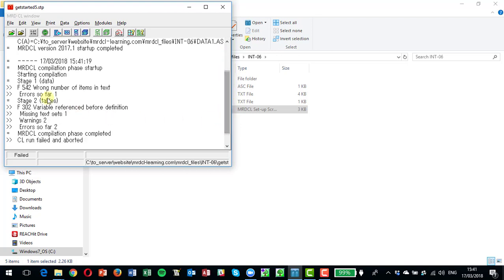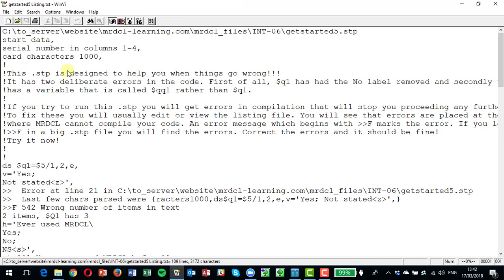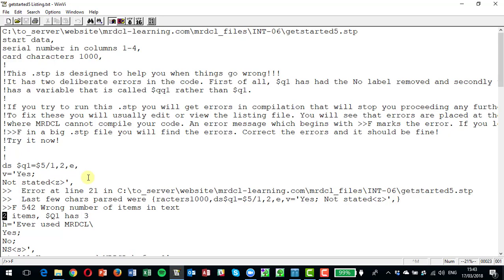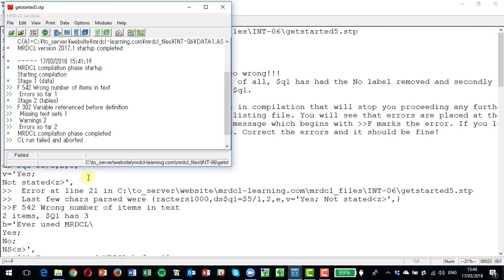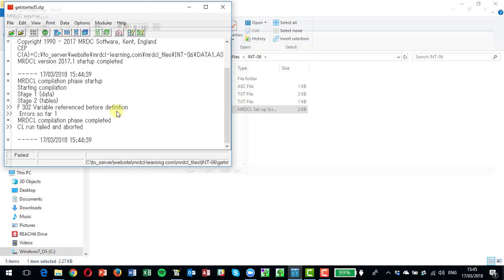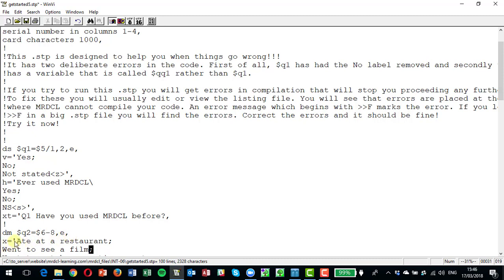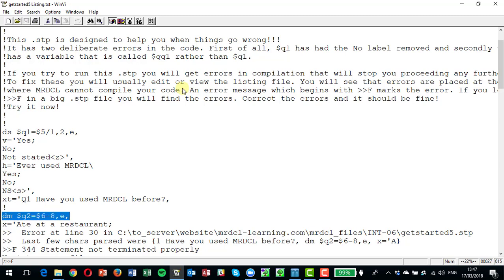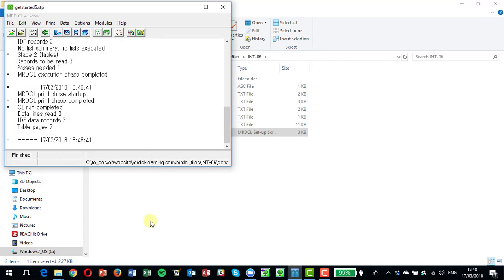MRDCL Fundamentals Getting started 5